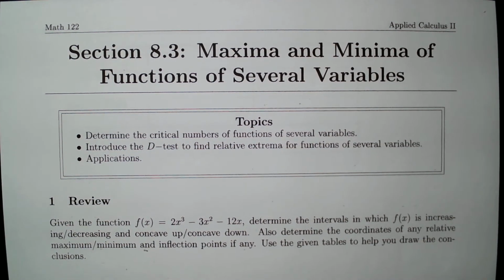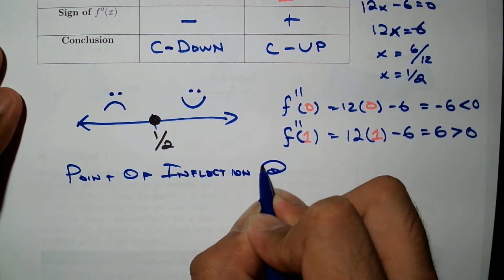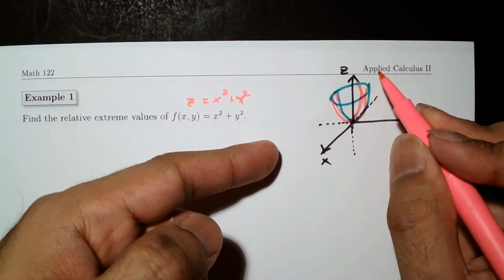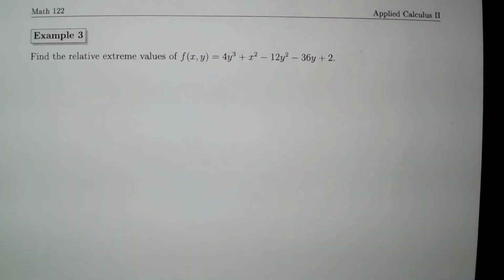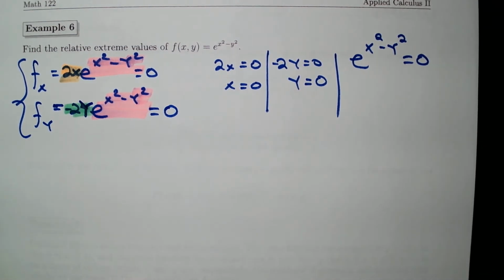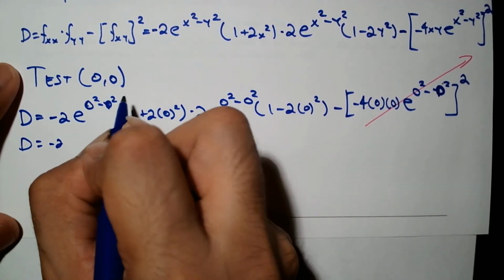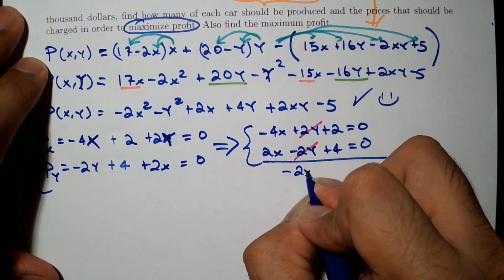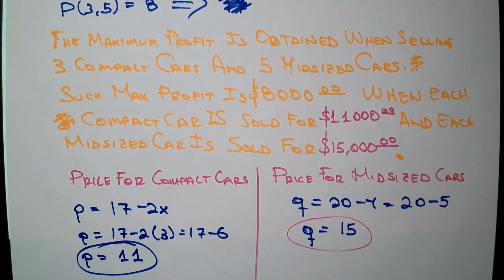Math 122 Section 8.3: Maxima and Minima of Functions of Several Variables